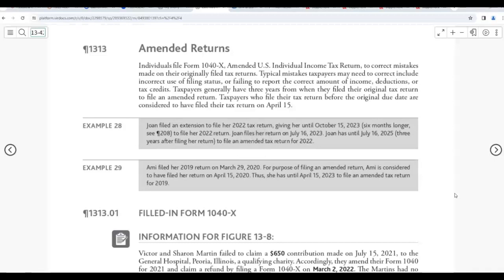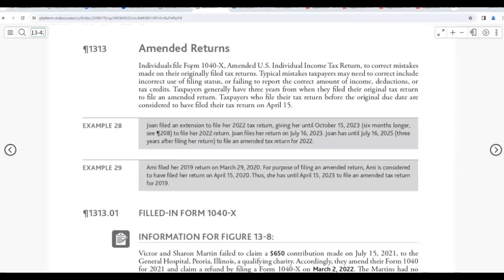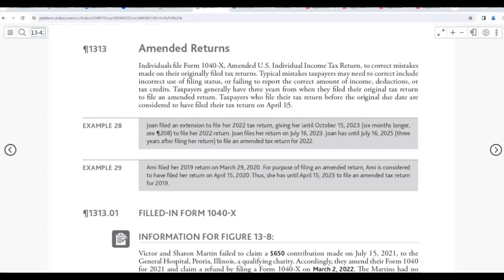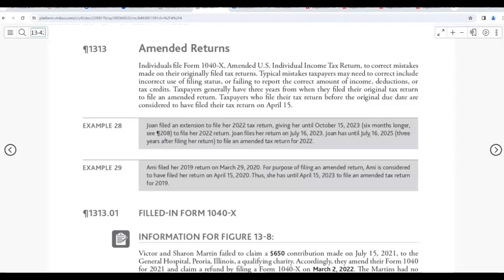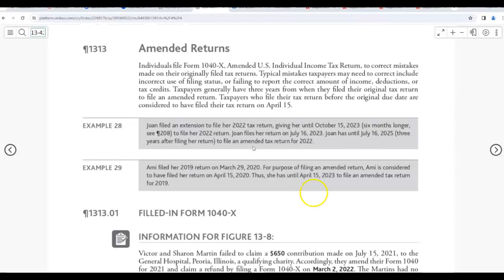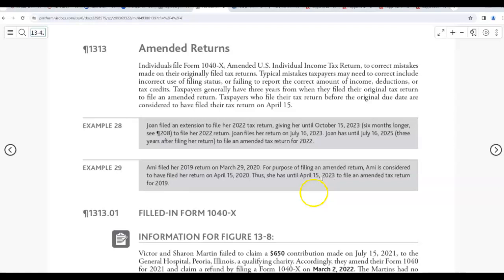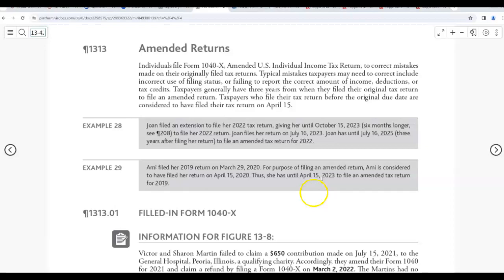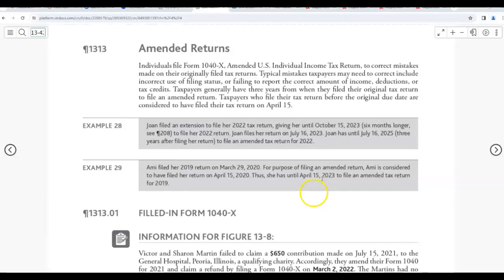Individidual Taxation - Chapter 13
Amended Return